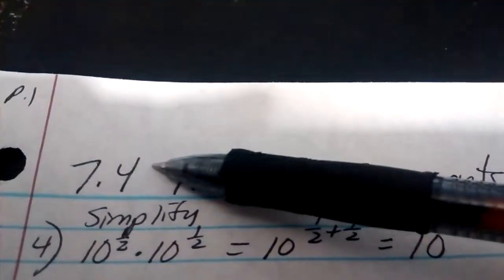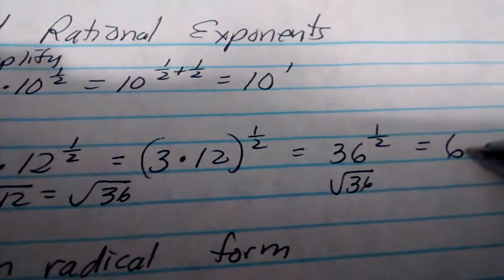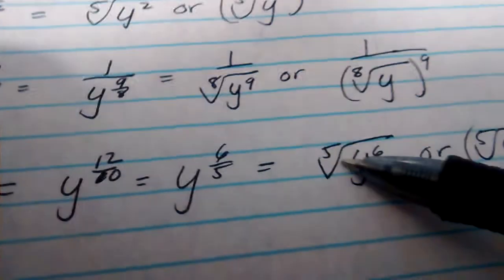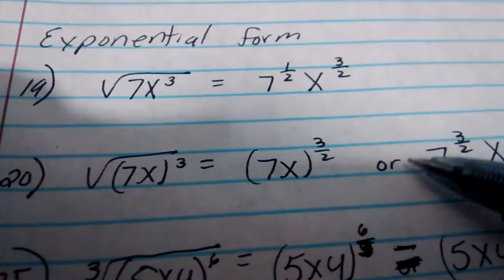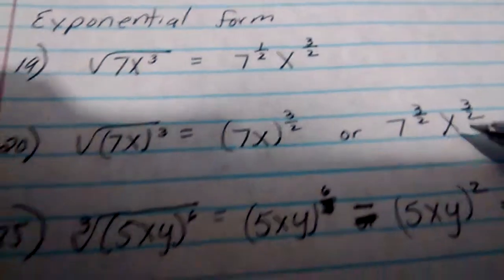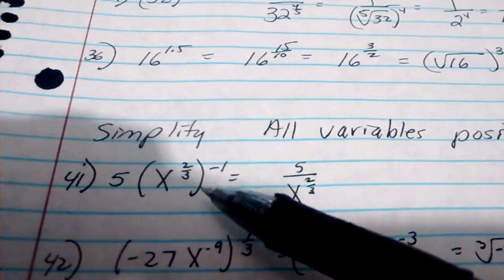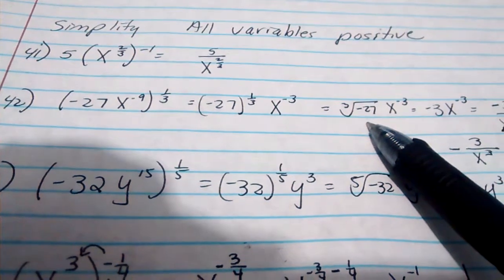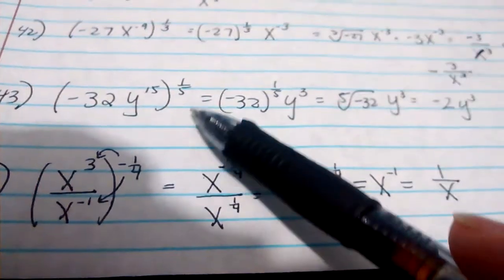Q3 7 4 Rational Exponents